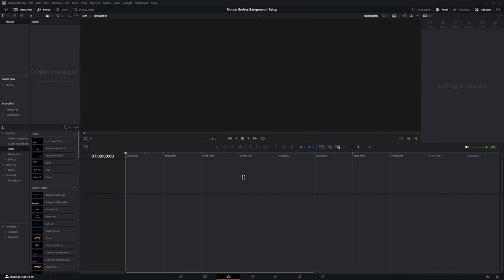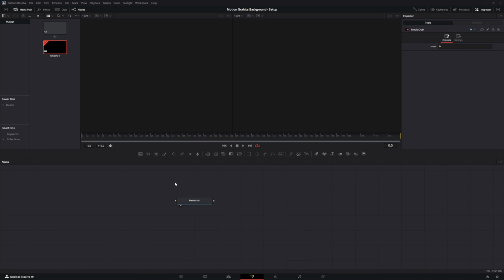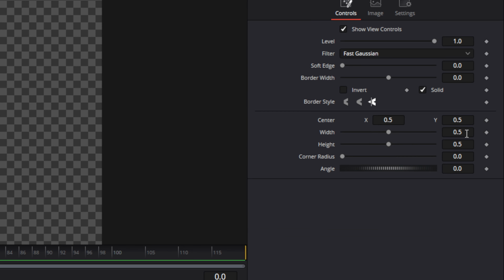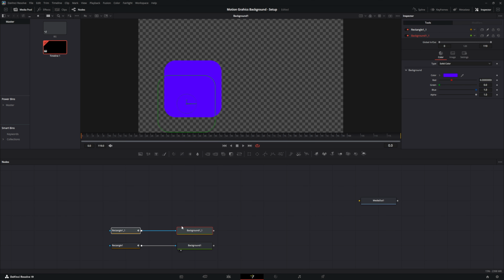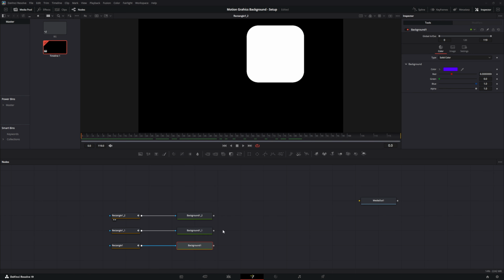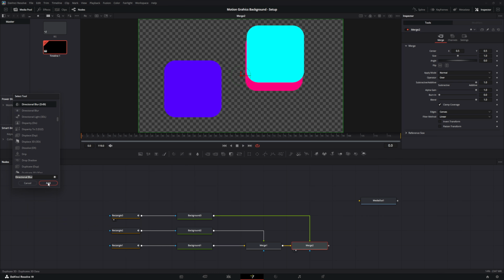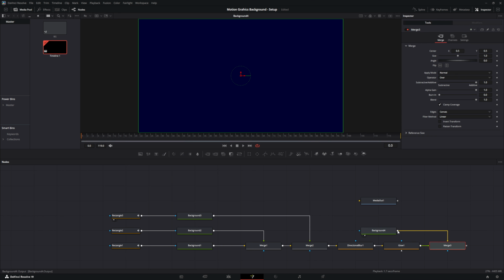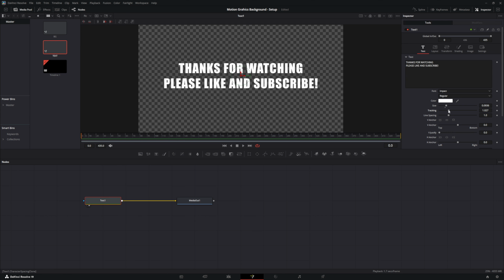Make STUNNING Animated Gradients in DaVinci Resolve!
Want to make your text come alive with pro-looking motion graphics in DaVinci Resolve? This easy, beginner-friendly tutorial walks you step-by-step through creating dynamic text animations that will instantly level up your videos.